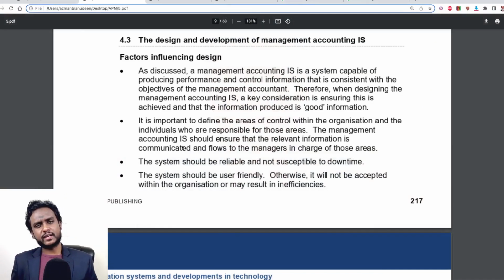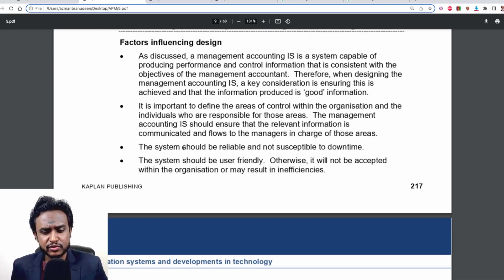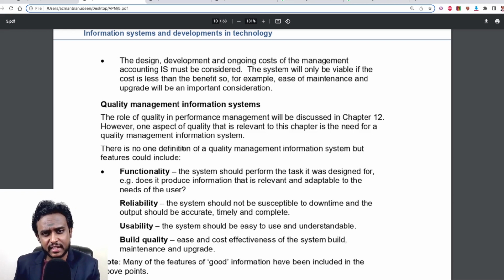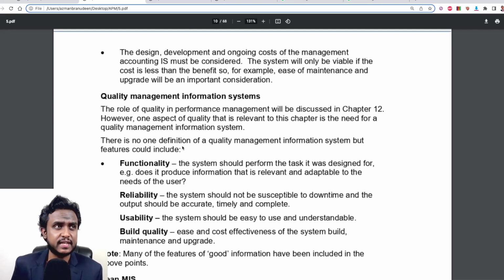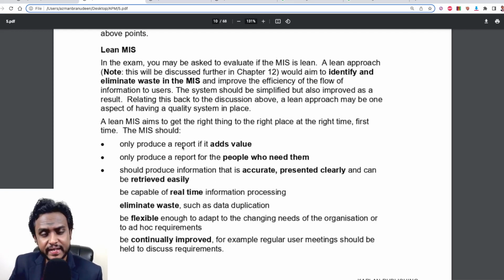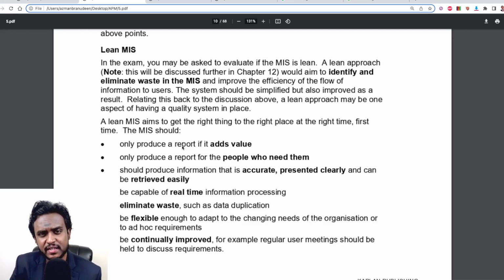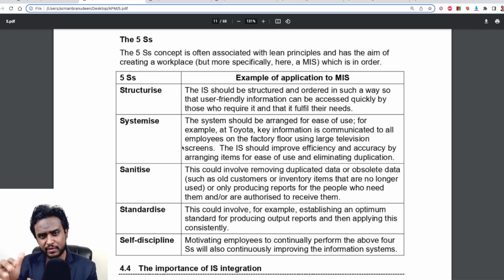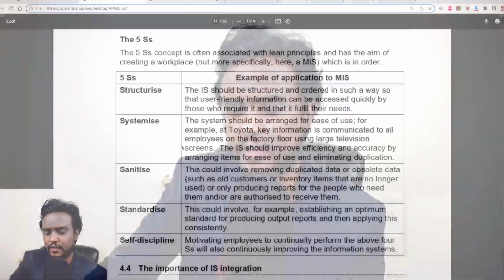Design & Development of IS | ACCA APM (P5) | Mar/Jun 2023 Exam | ACCA Adv. Performance Mgt. with AZB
► Do you want to join ACCA APM with AZB? To learn more about the program register via this link!

► To get 1-1 Career Guidance/ Educational Counselling/ Teacher Coaching and Mentoring Services by me, review the details via the below link and Register Now.

I am using my YouTube channel as a medium to support students who are scattered around the globe with the genuine hope that it will elevate your standards of personal growth, professional development and education.

► Check out my Facebook reviews page to see what some of my esteemed and humble learning partners have to say about the process of working with AZB Education at the FB Reviews Link (below).

As time permits I do try to upload relevant content for students and their personal development. AZB is committed to collaborative development efforts for students around the world.

► I am a content creator developing content for students and professionals for their personal development and professional growth. My company is AZB Education, which is committed to collaborative development efforts for learners around the world. You can let me know of specifics you want me to touch on, with respect to Personal Development and Professional Growth. Because I am the best in the game, and when I am not, I figure out how to become the best. Just like how life works! Keep Learning and Keep Living!